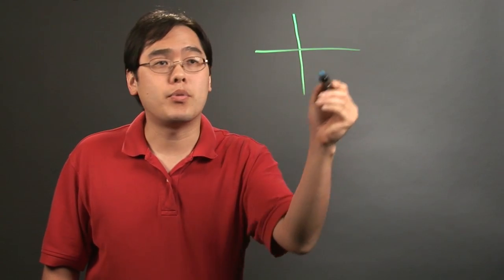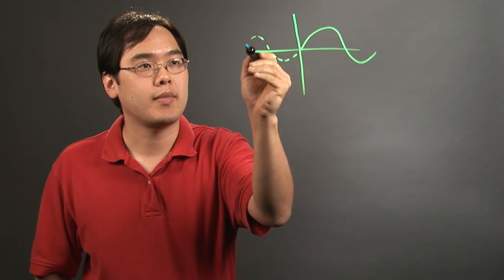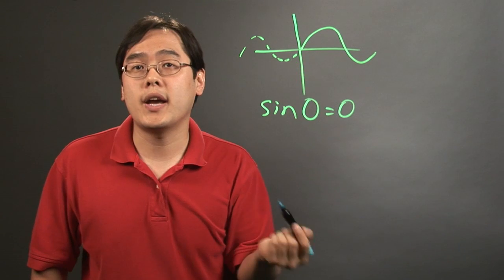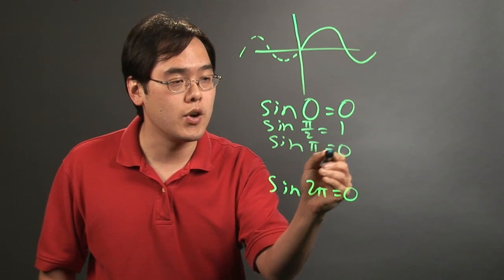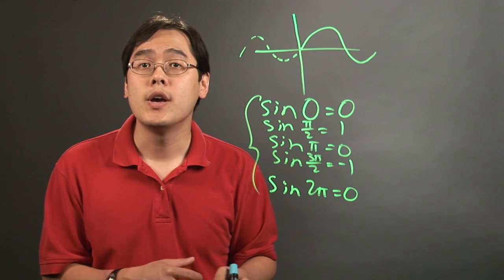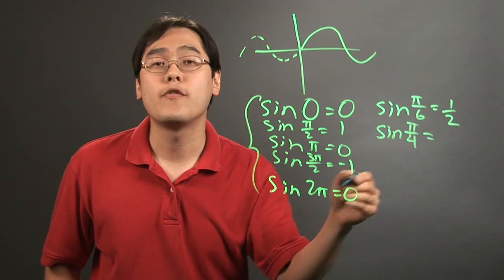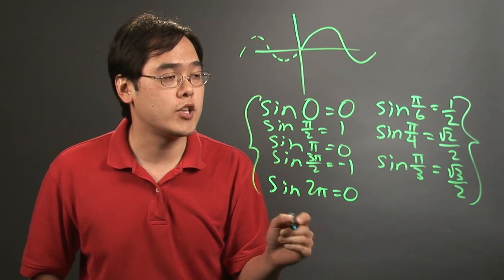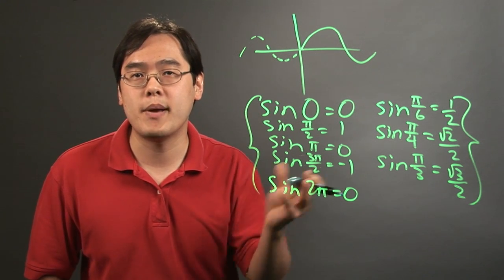How to Memorize the Sine Function : Math Teacher Tips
Memorizing the sine function is a lot easier than you might think it is, especially if you employ a few key tips and tricks. Memorize the sine function with help from a mathematics educator with over a decade of experience in this free video clip.

Series Description: Teaching math always requires that you take the comfort level and learning abilities of your students in mind when planning lessons. Get tips specifically geared towards teaching mathematics with help from a mathematics educator with over a decade of experience in this free video series.